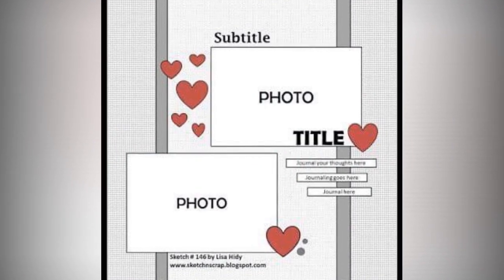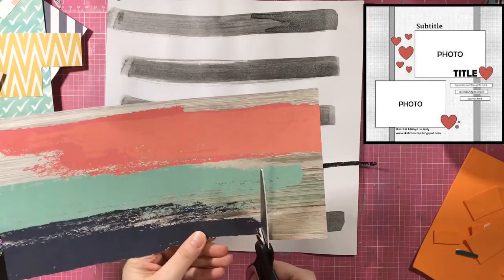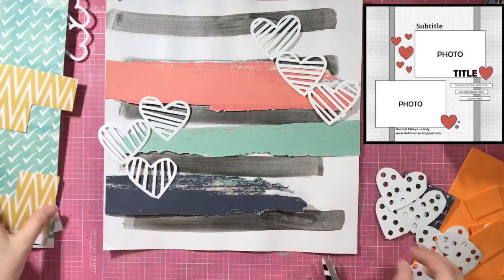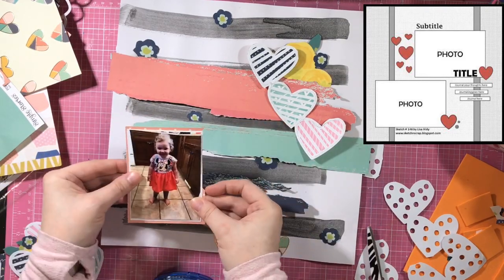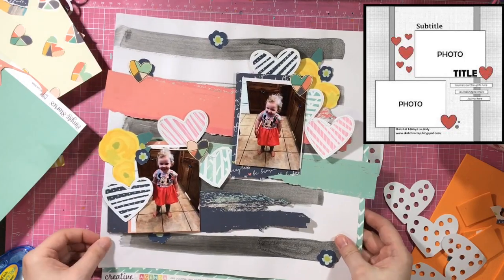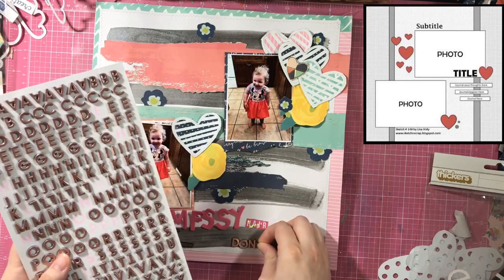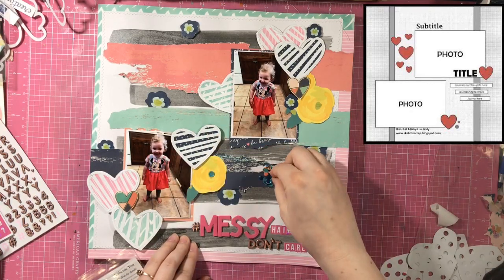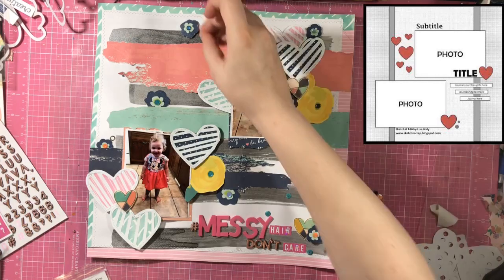Messy Hair Don’t Care (061)//Lift&sketch